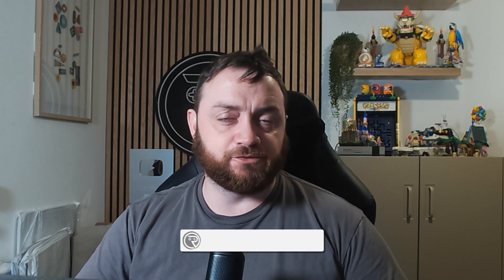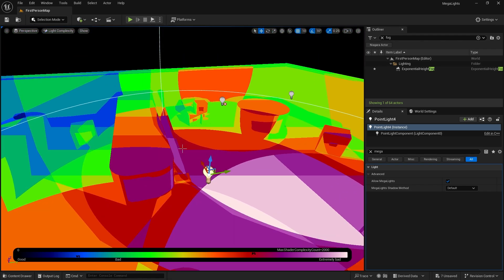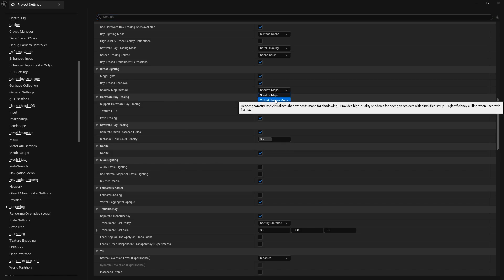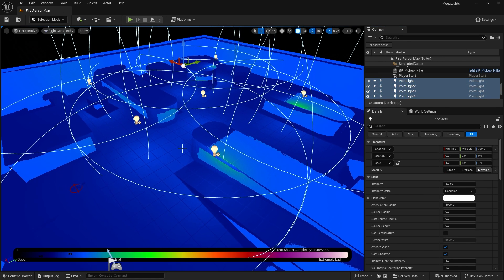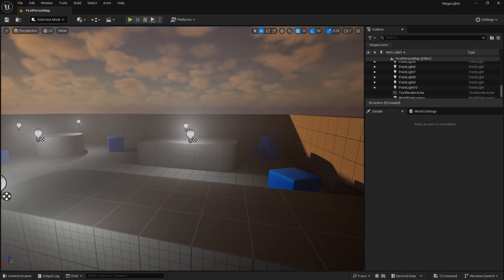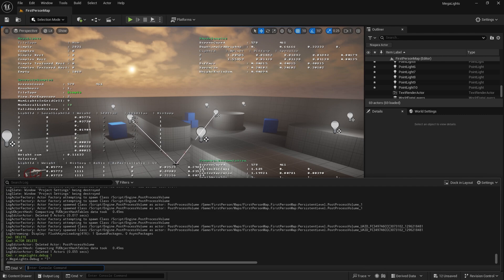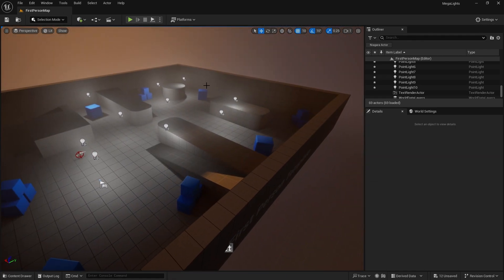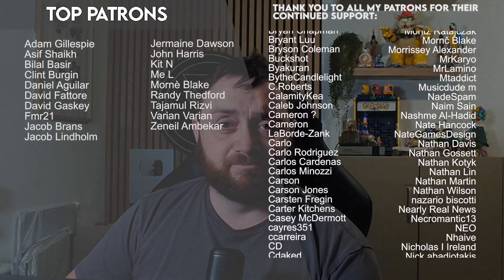Unreal Engine 5 Tutorial - How to Enable Megalights